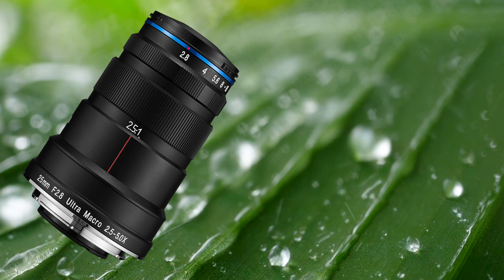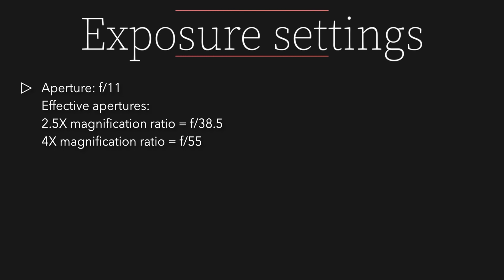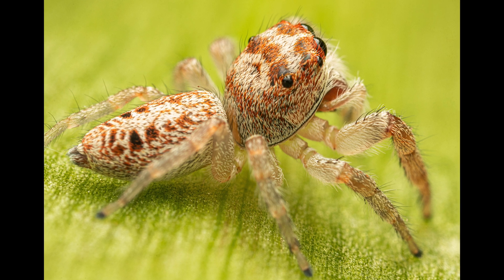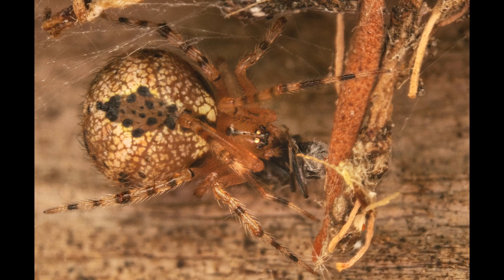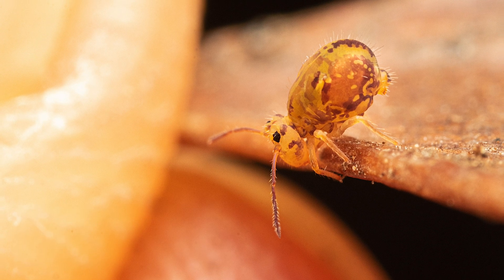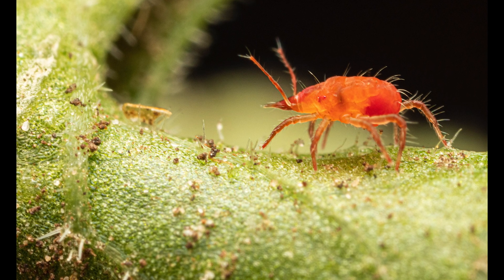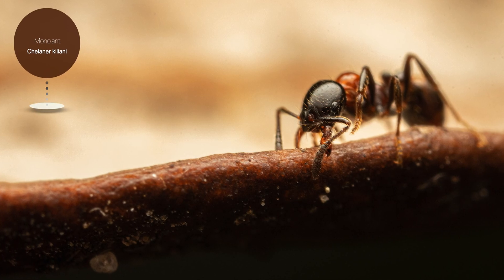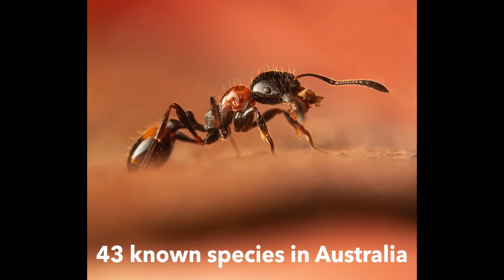Laowa 25mm - Extreme Macro in the Garden with a Scholastic Approach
In this video I'll show you a selection of extreme macros I captured of several subjects in our garden with the Laowa 25mm ultra macro lens. I also briefly describe  each species so you can learn a little more about them.

GEAR

Lens: Laowa 25mm f/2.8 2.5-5x Ultra Macro

Assist light: Boling P1 RGB LED light